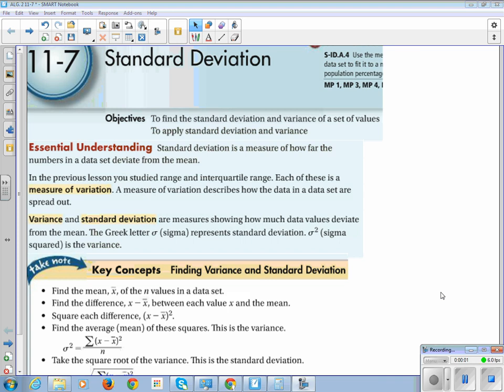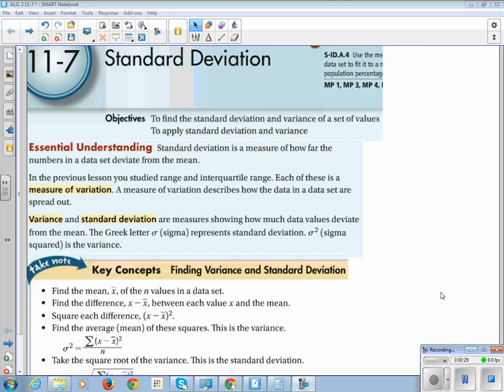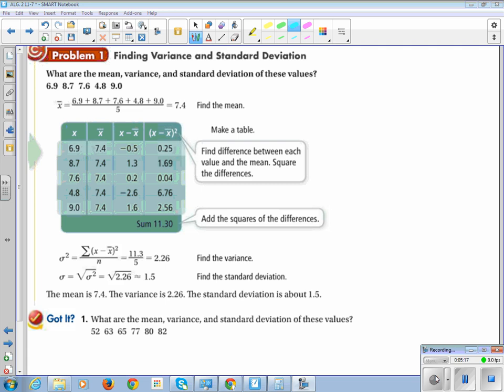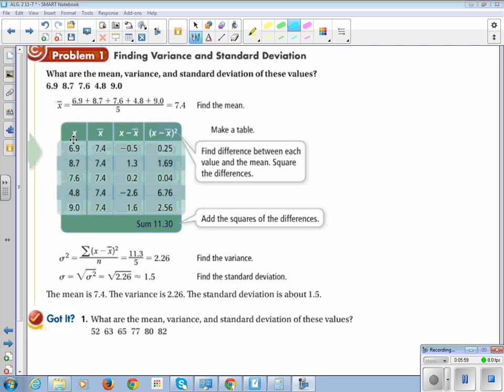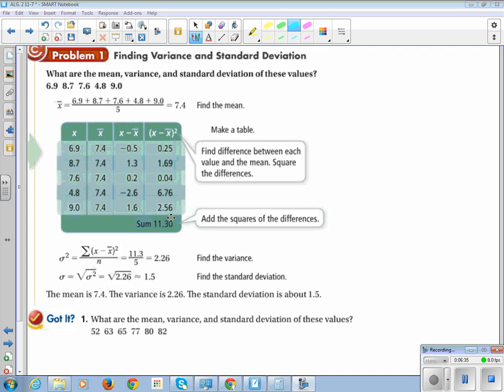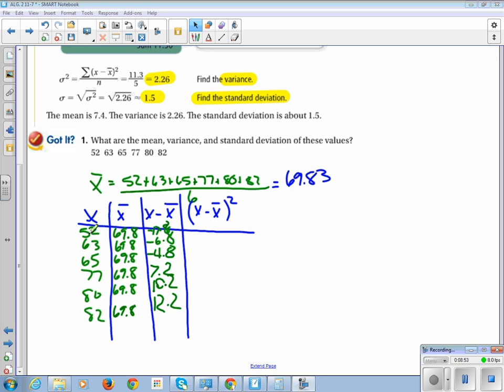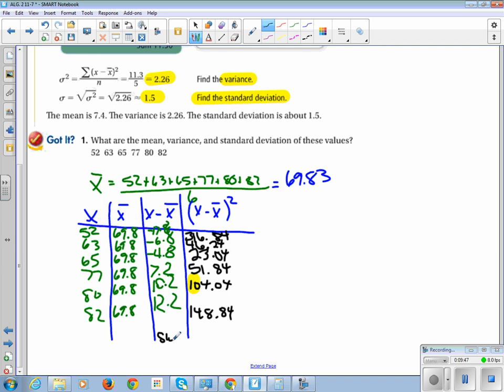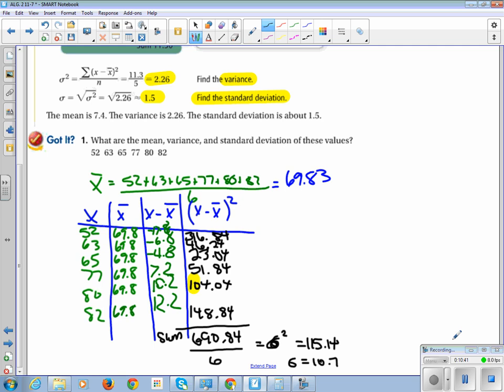Algebra 2 Chapter 11 Section 7 Standard Deviation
Pearson Algebra 2 Chapter 11 Section 7 Standard Deviation